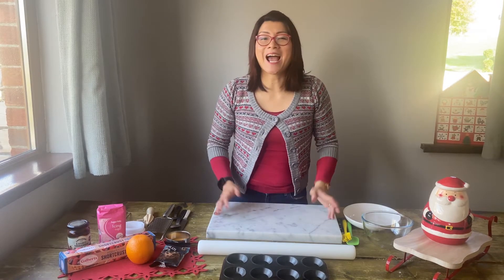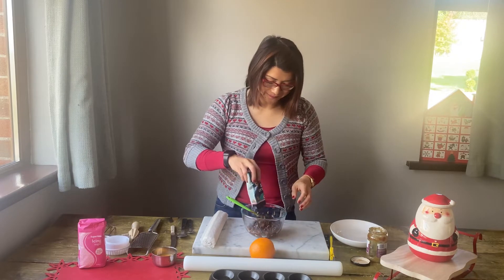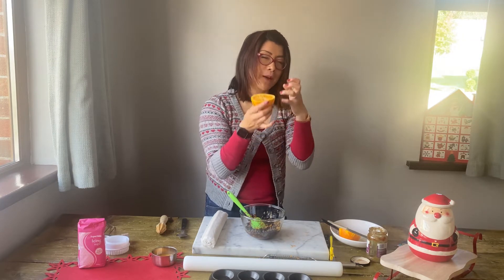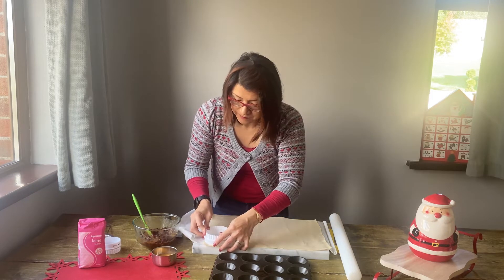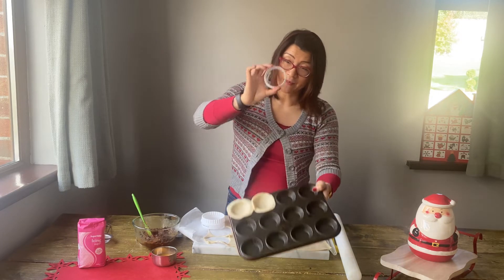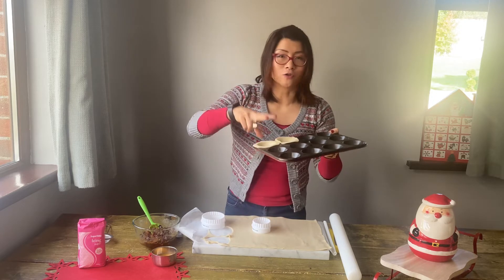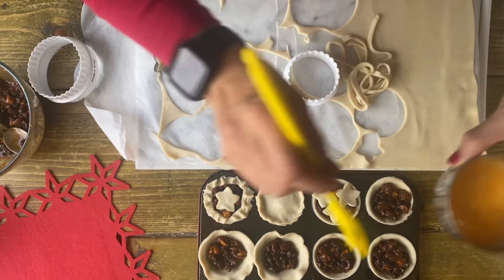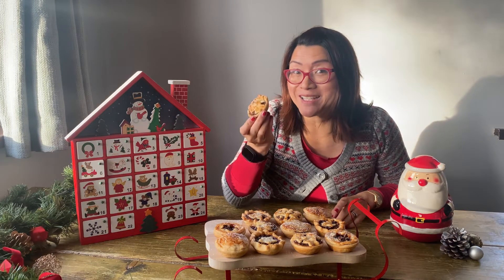Suzie Lee’s Chocolate Orange Mince Pies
Ingredients:
1 pre rolled shortcrust pastry
1 jar of luxury mincemeat (approx. 325g) 100g dark chocolate chips
1 medium orange zest and half the juice of the orange 1 beaten egg to glaze

Equipment Needed:
Mixing bowl
Pastry brush
Wooden spoon
Knife
Teaspoons
Cutters (at least an 10cm one for the base of the mince pies)
Scales
Measuring spoons
Fancy xmas cutters if you have them

Method:
1. Preheat oven 180C
2. Mix the far of mincemeat with the orange jest, and the juice of half the orange and dark chocolate chips
3. Roll out the pastry a little bit more so that it is about 3mm thick and stretches our further
4. Cut out 12 discs with you 10cm cutter, insert these into the bun tin
5. Then divide our the mixture between the 12 cases
6. Then freestyle and decorate as you please - starts, snowflakes, your own crimping pattern,... whatever takes your fancy! I'll be judging them!
7. Then brush with the beaten egg and place in the middle of the oven and bake for 25 min, if they brown too quickly move the tray to the bottom of the oven and lower the heat a little bit
8. Bake till just golden and the pastry underneath is golden and not soggy
8. Let them cool for at least 10 minutes (they will be like molten lave) and dust with icing sugar
10. ENJOY!